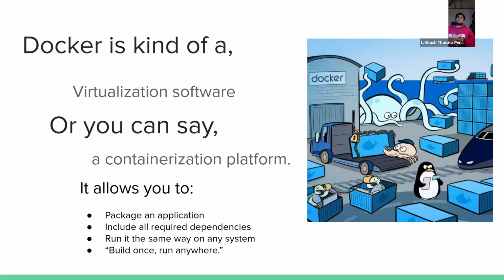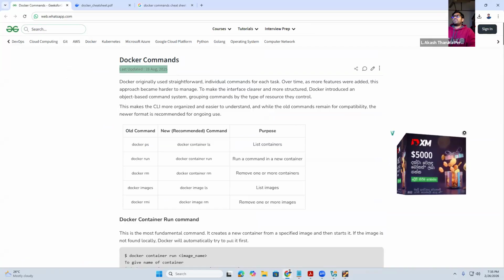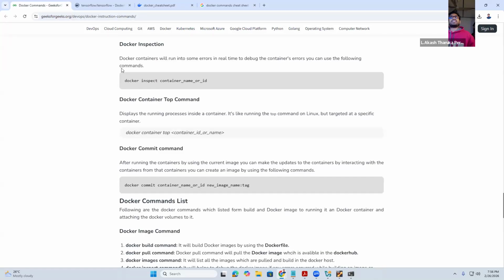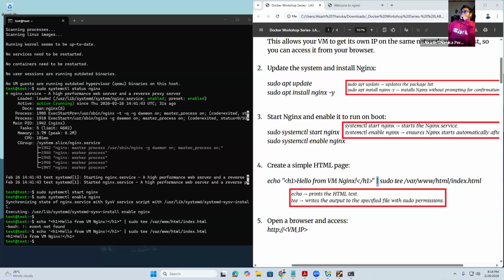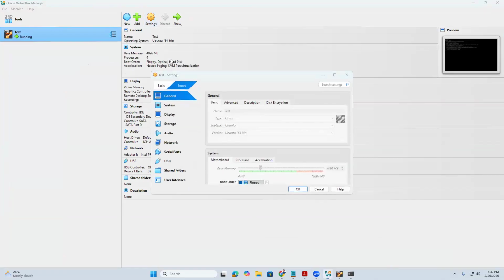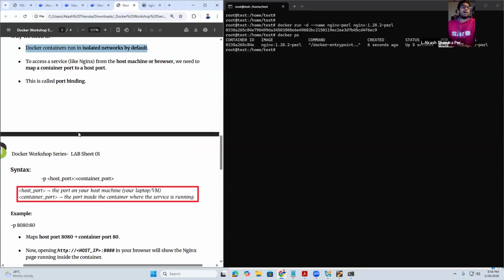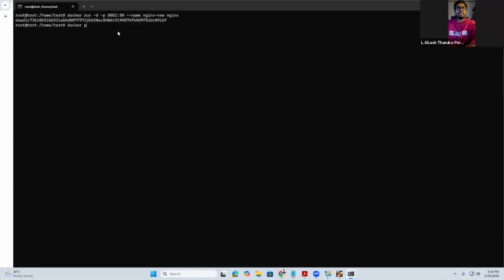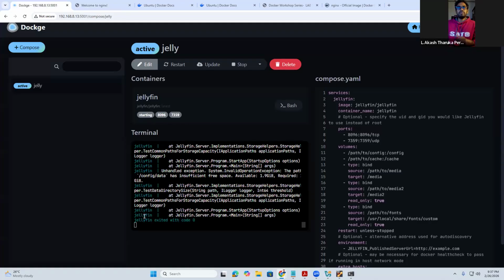Docker Hands-On Workshop Series | 02 [Recorded]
This session covers setting up Ubuntu Server and installing Docker, followed by hands-on practice with essential Docker commands and core concepts. It concludes with a brief introduction to Docker Compose and its basic usage.

Instructor:
Mr. Akash Tharuka Perera
Lecturer
University of Kelaniya